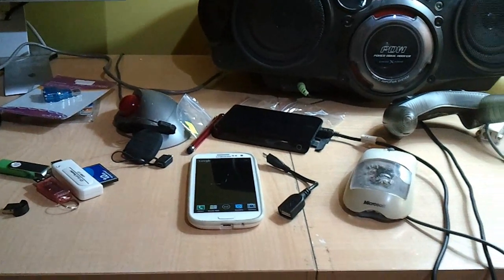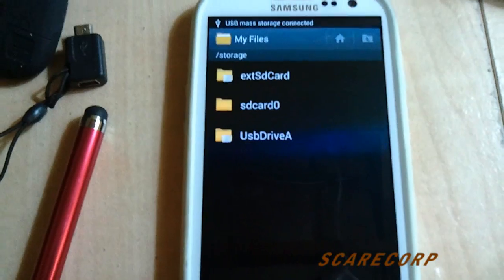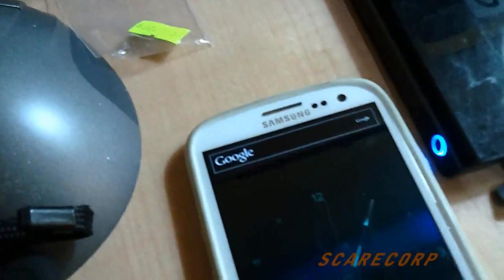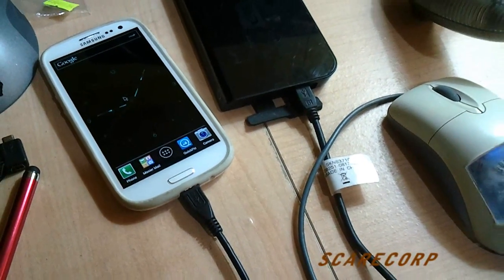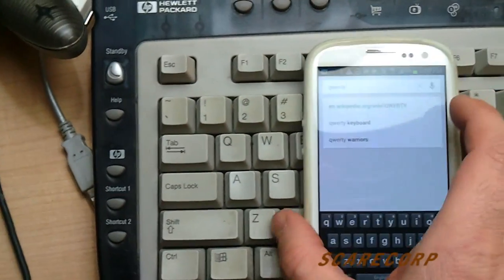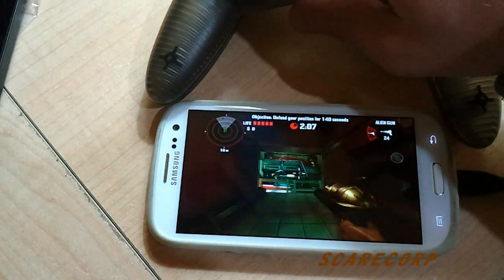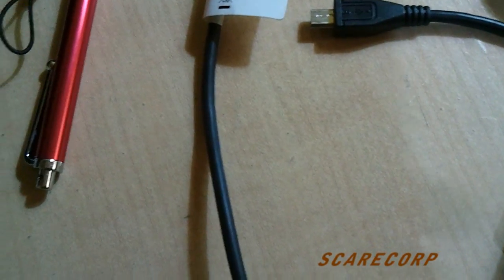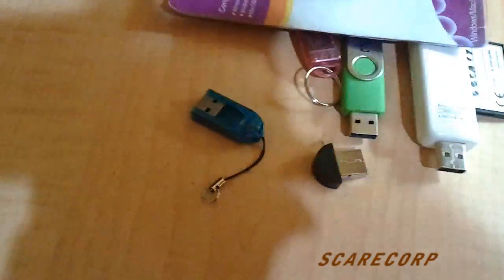Samsung GS3 USB OTG Tested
Testing my Samsung Galaxy S3 Android device by connecting some USB Peripherals, such as USB thumb drive / keyboard / mouse /game pad / hard drive.